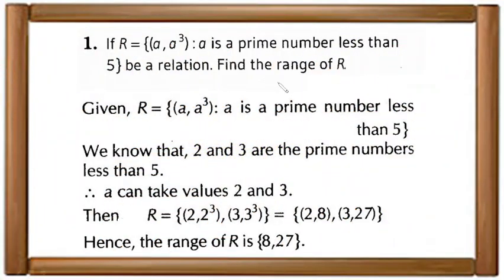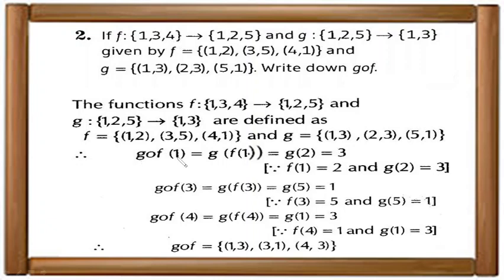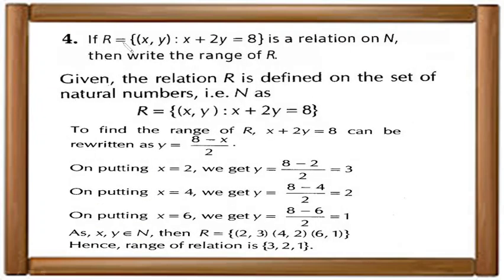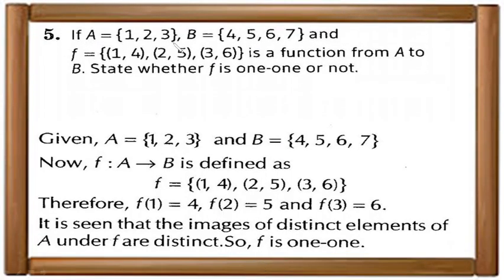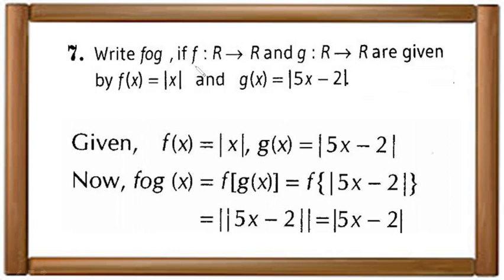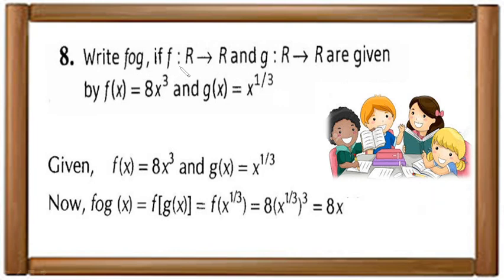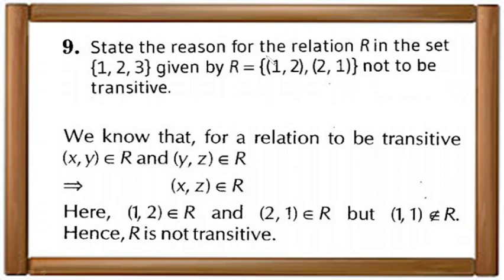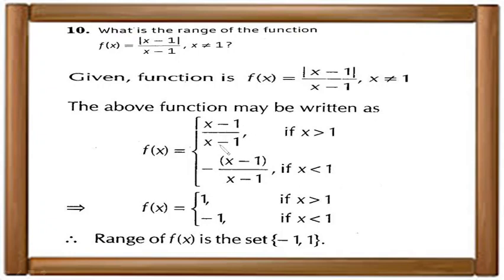Class XII, Ch-1 Relations and Functions, Revision (Part-2)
* This is Revision Video(Part-2) of Ch-1 Relations and Functions.
* Objective and short questions have been discussed.
* Step by step explanation has been given to clarify the different concepts.
* Homework:
Assignment given at the end of the video.